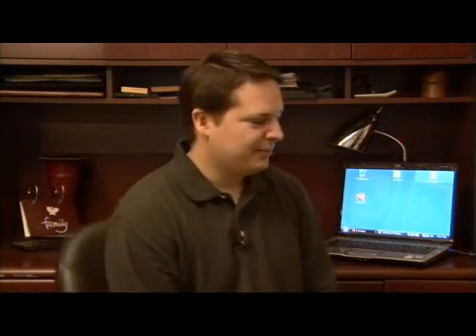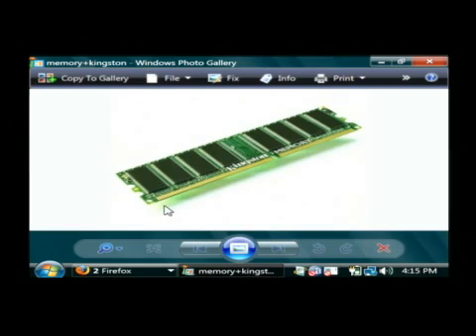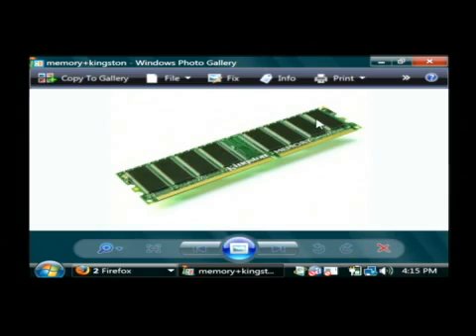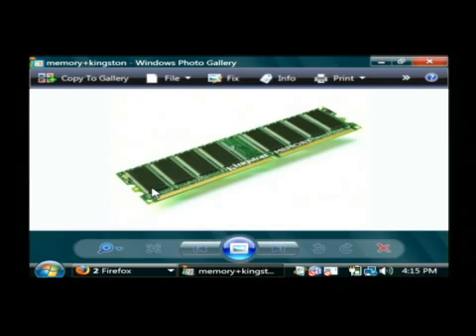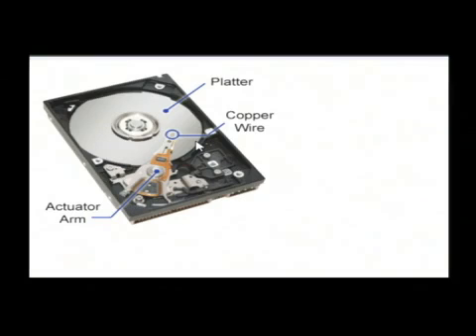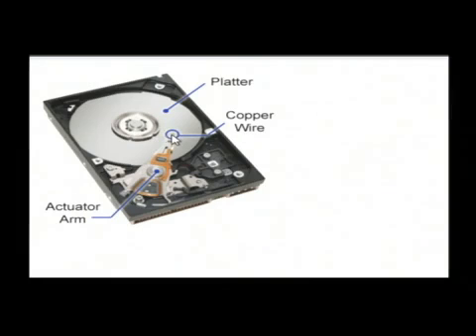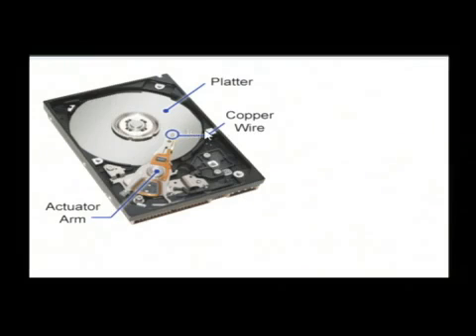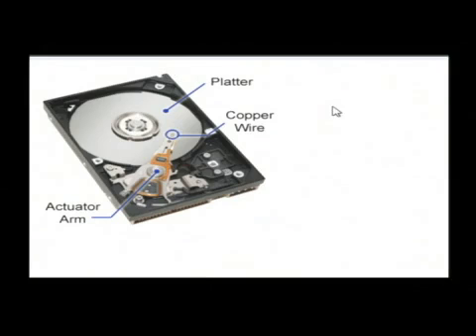How Do Computers Store Data?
How Do Computers Store Data?. Part of the series: Computers & Laptops. Computer store data as either temporary data, which is stored in the random access memory, or permanent data, which is stored on the permanent hard drive in the computer. Find out how computers store data with IT help from a software developer in this free video on computers.